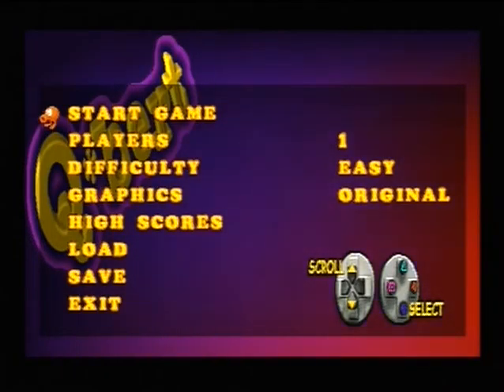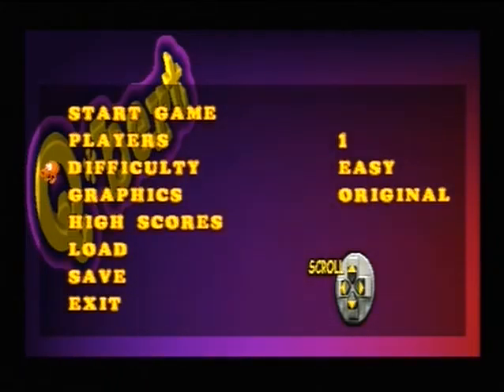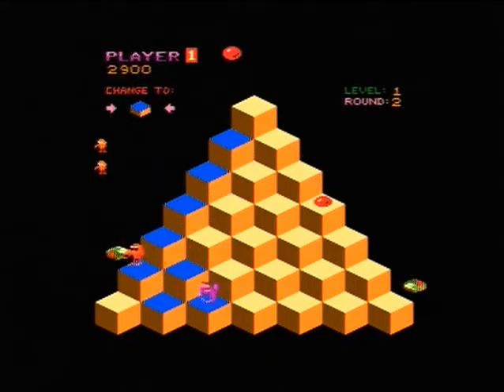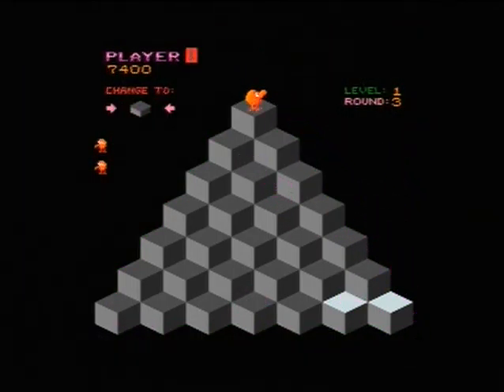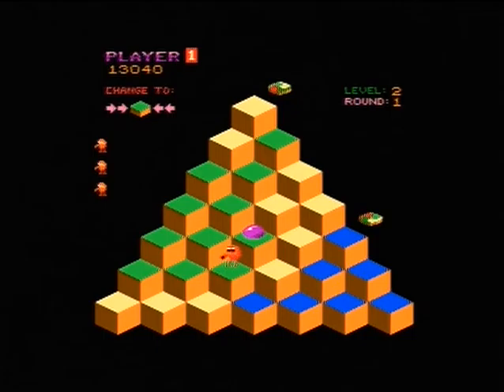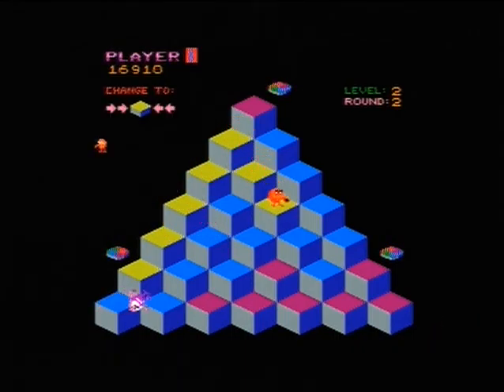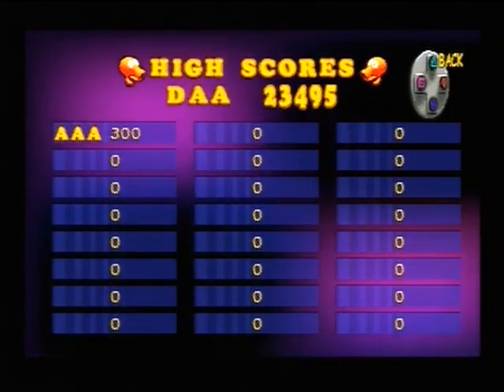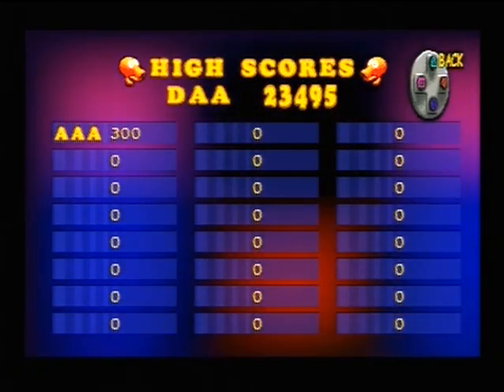LET'S PLAY: Q*BERT (Arcade - With Commentary)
Hi everyone and welcome to another "let's play" video, this time I bring you q*bert on the Arcade, I hope you enjoy it.